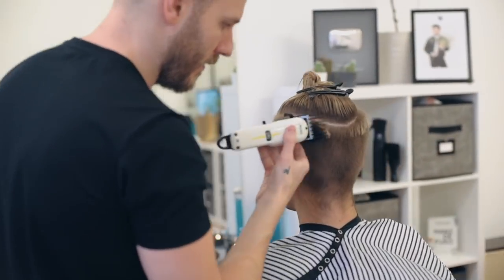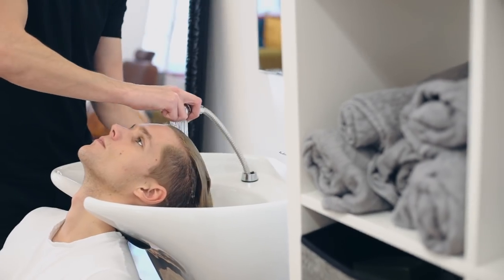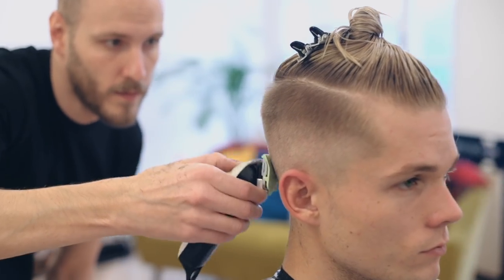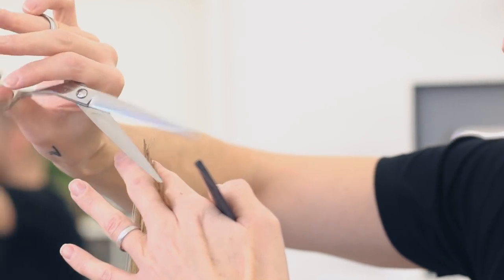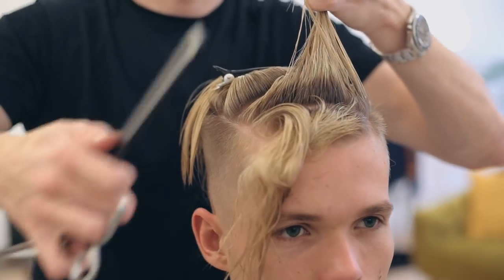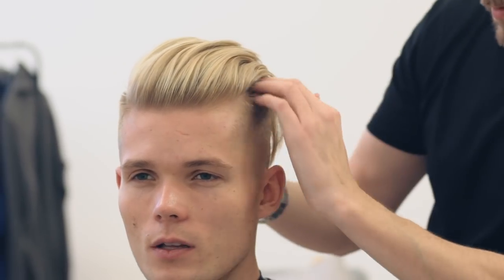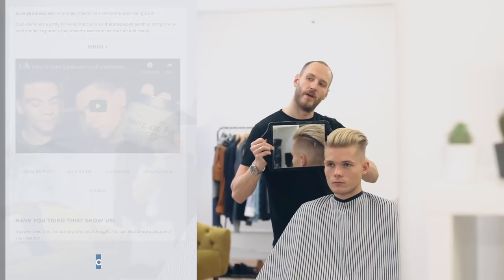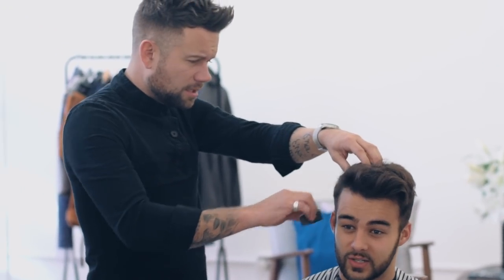Men's Skin Fade Haircut with Long Top | Cut and Style 2020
Check out this barber tutorial for a men’s skin fade with long hair on top. The skin fade is a young and sharp haircut. Leaving the hair long on top ups the contrast and impact. AD This video features Hanz De Fuko hair products.

Barber: Anthony Mayes (@anthonymayeslondon).

FEATURED PRODUCTS

— Hanz De Fuko Quicksand
— Hanz De Fuko Natural Shampoo
— Hanz De Fuko Natural Conditioner
— Hanz De Fuko Style Lock Hairspray
Come and follow me on...

PRODUCTION CREDITS
Shot and edited by Adam at PurpleYam Productions.
Music licensed from Audio Jungle.
This video contains product placement.